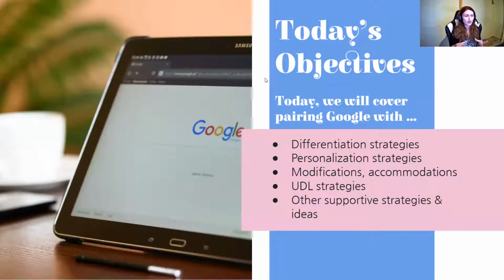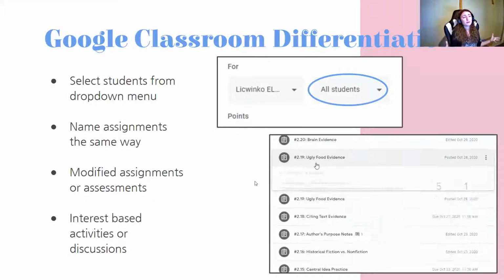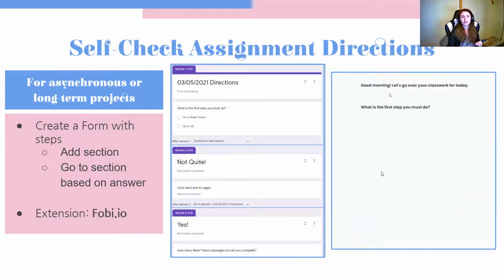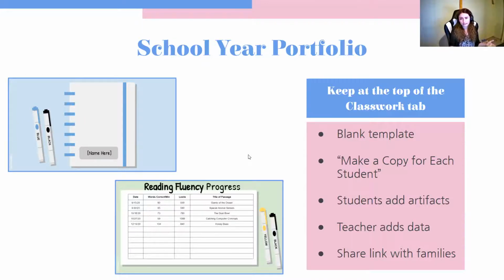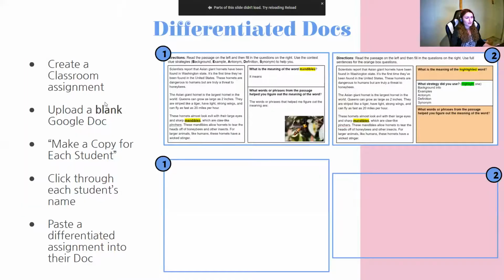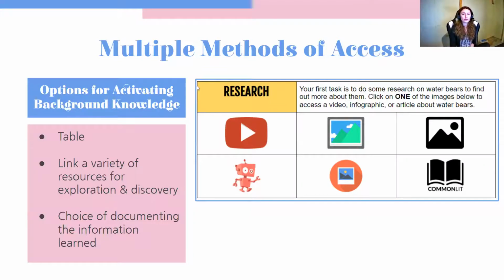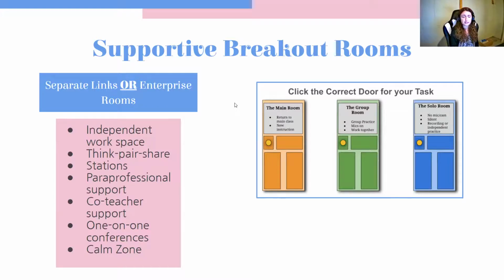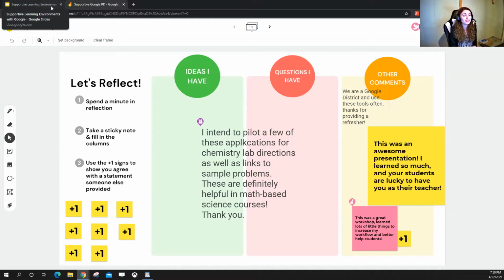Creating Supportive Online Learning Environments using Google Workspace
Description : Educators are always looking for ways to support their students both in-person and virtually. In this engaging session, participants will discover and review strategies for making their classrooms and learning experiences supportive for all learner needs using Google Workspace for Education. Participants will discuss how these practical strategies can be immediately implemented into their classrooms.

Resource from the session provided by Kathryn can be found